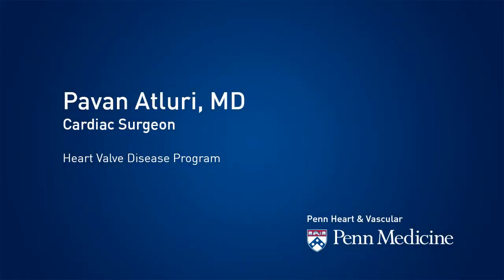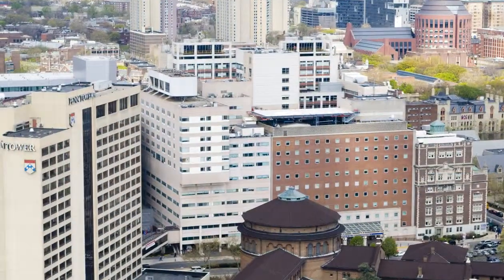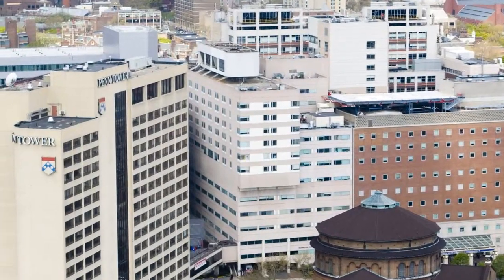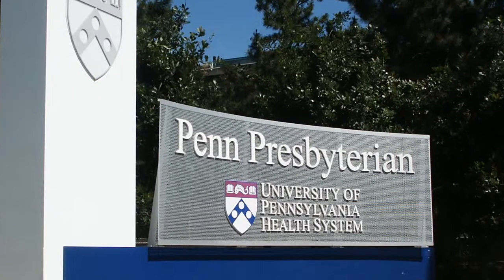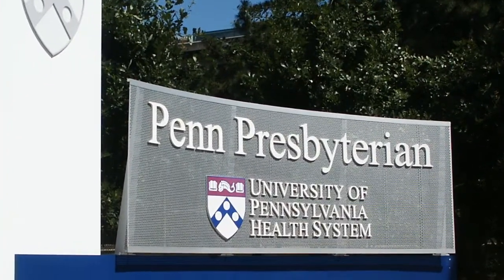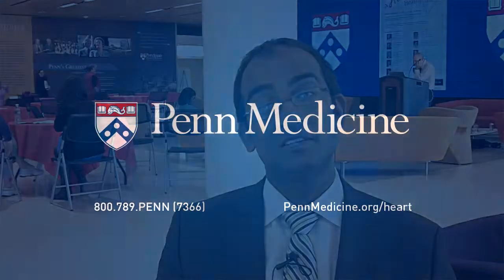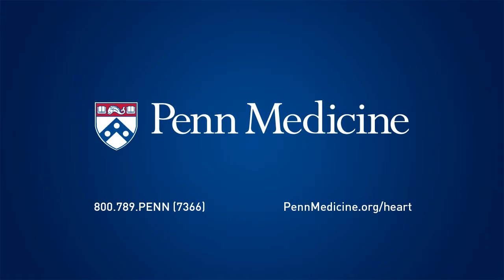Minimally Invasive Mitral Valve Repair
Pavan Atluri, MD, Penn cardiac surgeon, speaks about treatments for mitral insufficiency and how Penn is a leader in the field of minimally invasive mitral valve repair.